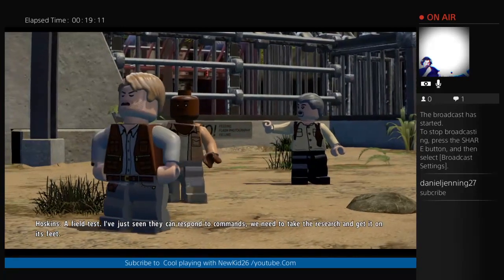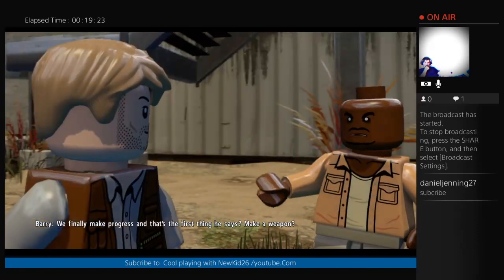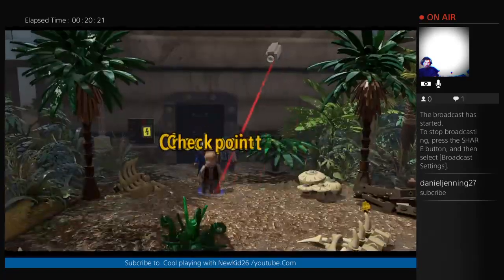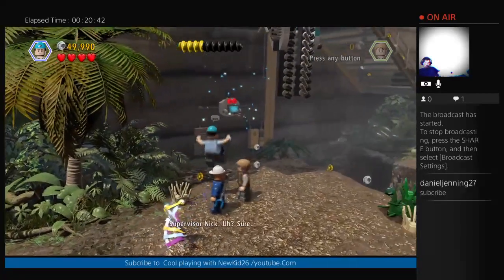COOL PLAYING WITH NEWKID26Watch Me Playing a Great Game (Part 2)